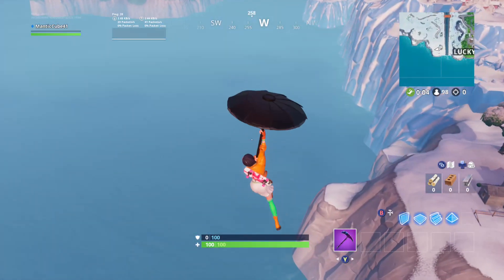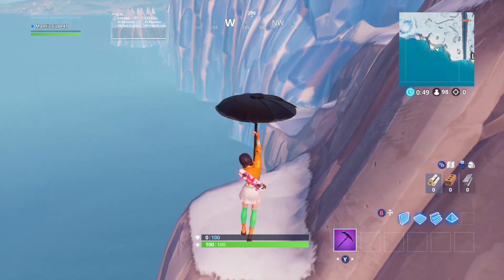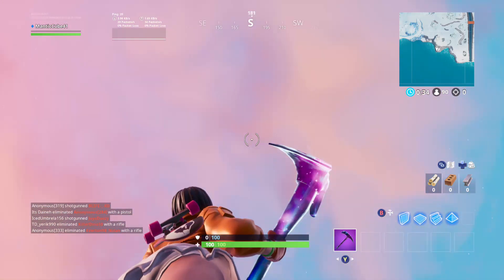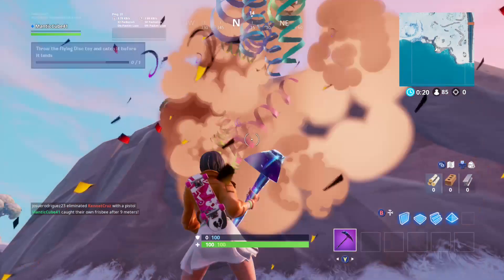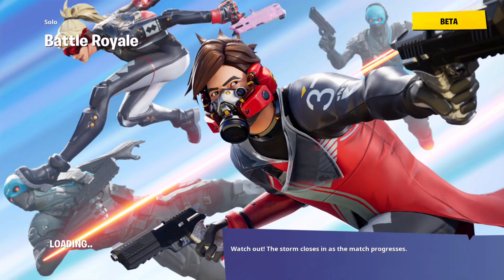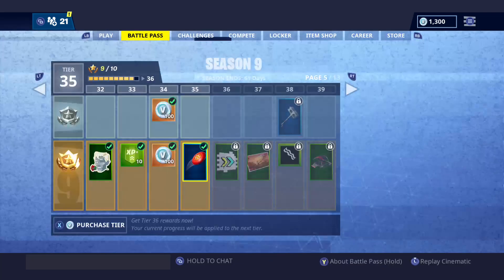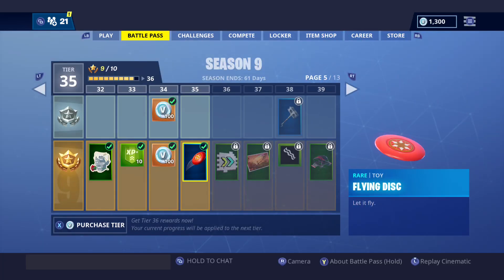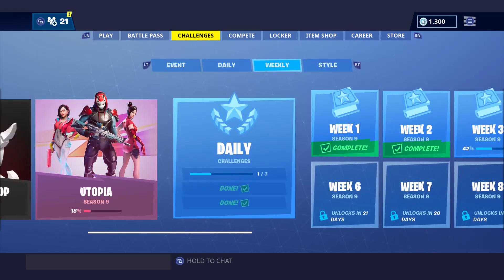Throw the Flying Disc Toy and Catch it Before it Lands GUIDE!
Fortnite Battle Royale Season 9 Week 3 Challenge #5!

GOLD Challenge (Battle Pass Required)